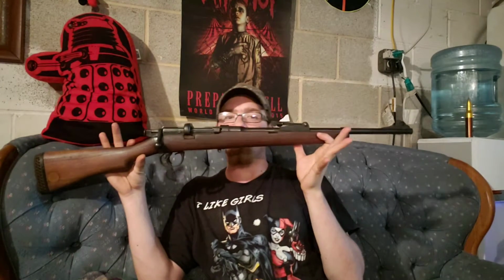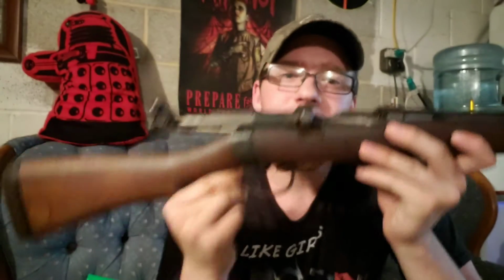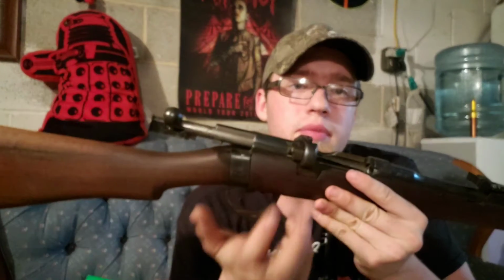Gun Talk/ WW2 Gun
Work Hard, Play Hard, Ride Hard, or Die Hard

--Software Used--

--Music Used--